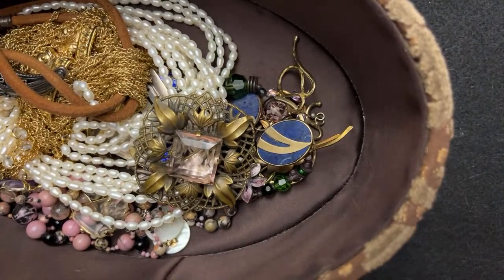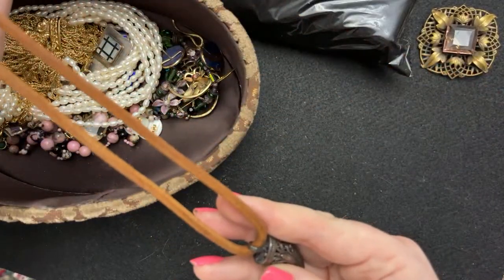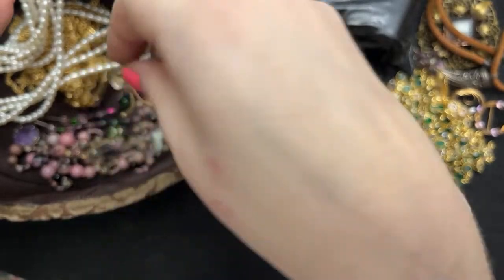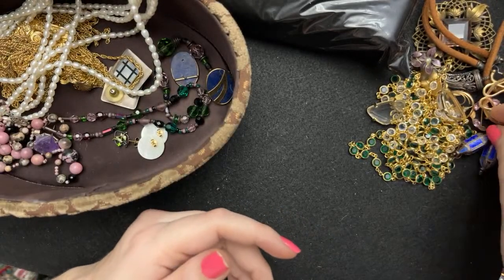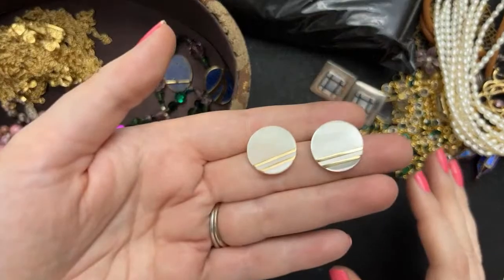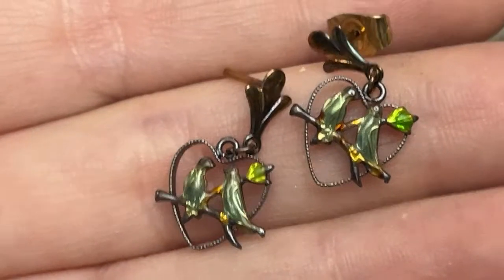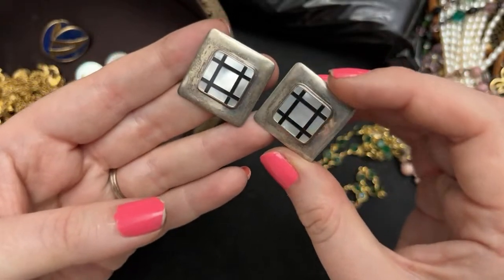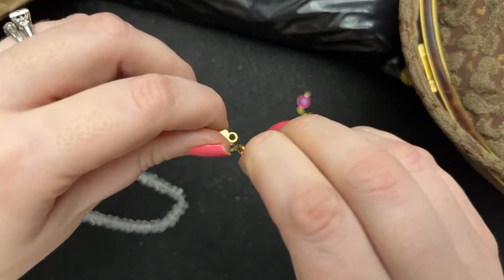Estate Thrift Sale Jewelry Haul Sterling & 14K Gold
Vintage Jewelry Haul Vintage Jewelry Jar

Vintage jewelry and modern designer brand jewelry thrift haul from a jewelry sale. Found sterling, and vintage.

40 Free Listings
Sign up for Mercari and get up to $30.

Use Code CARLACASSEROLE for $5 Poshmark Credit